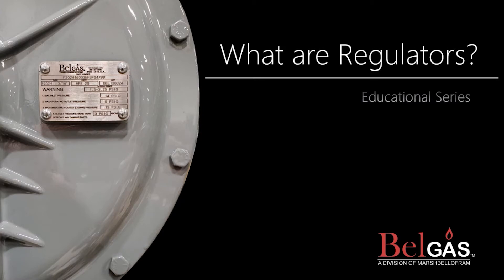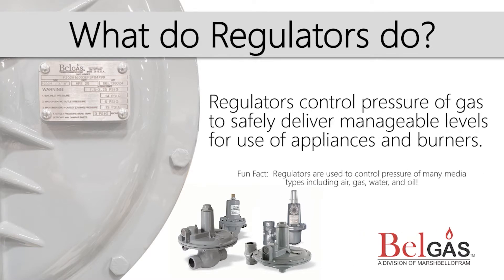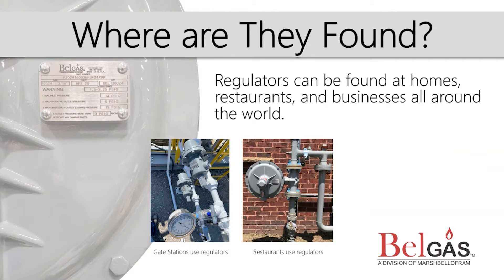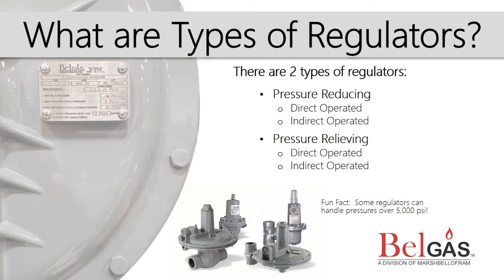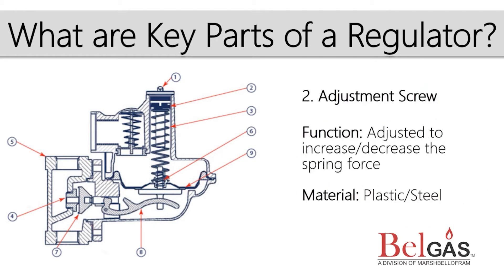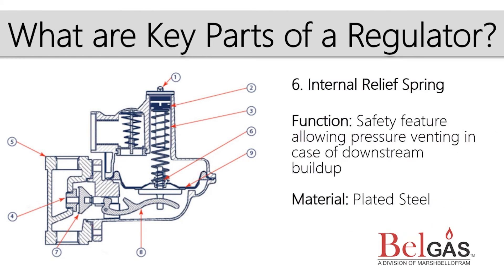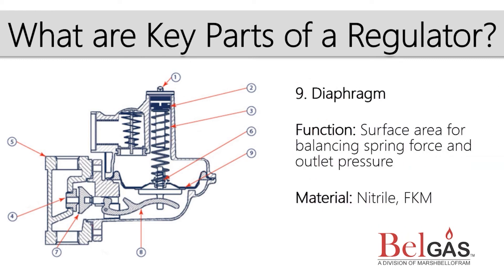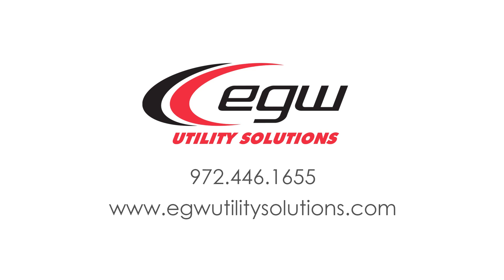What are Regulators? - BelGAS Instructional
This video is a part of the BelGAS educational series and focuses on the basics of regulators.